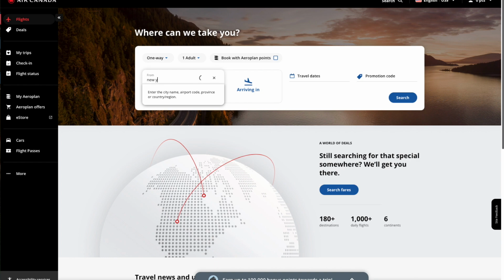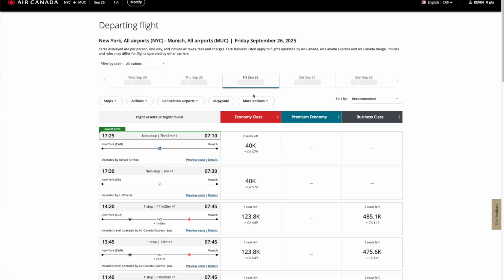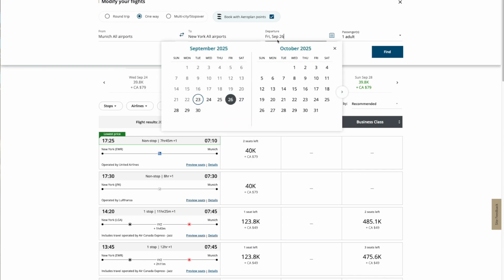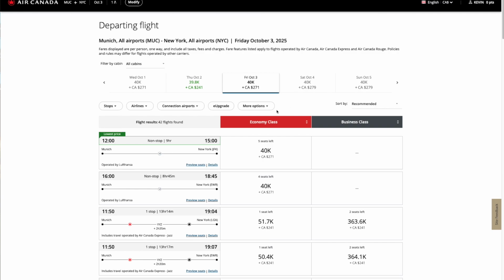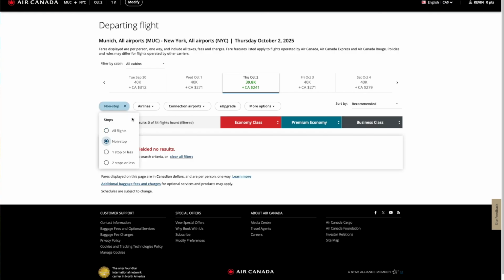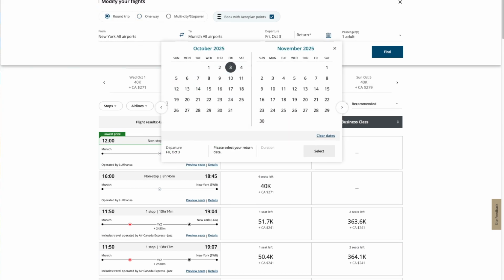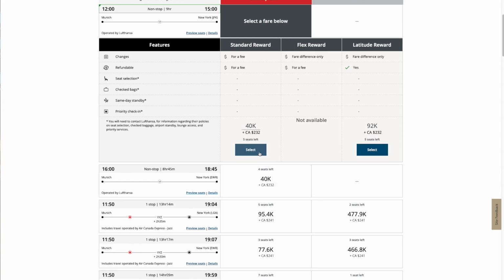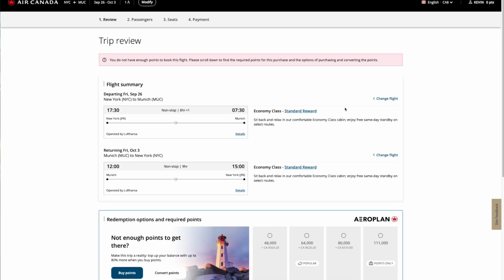Air Canada Economy Reward Search (Step-by-step)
Learn how to search award flights on Air Canada over to Europe